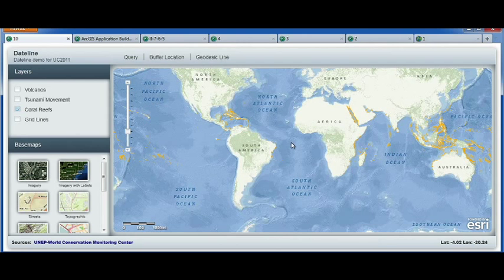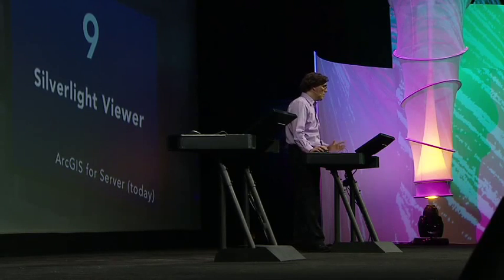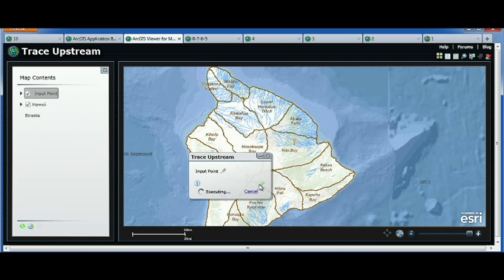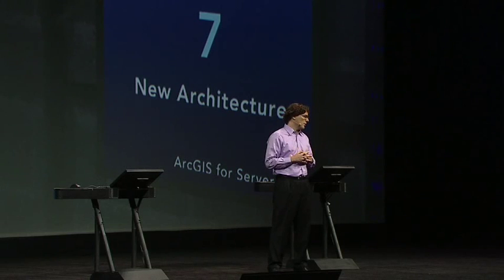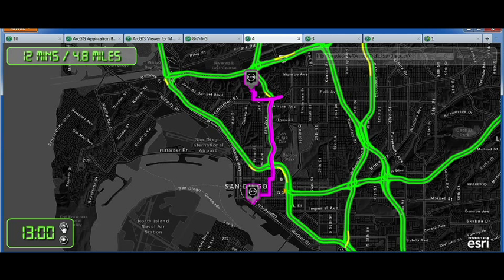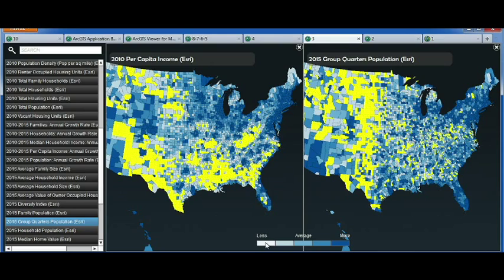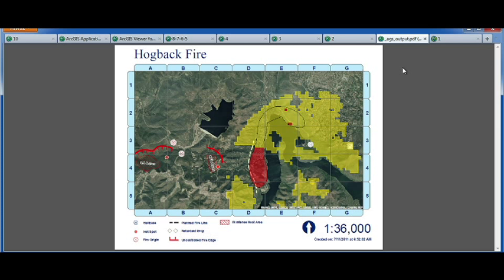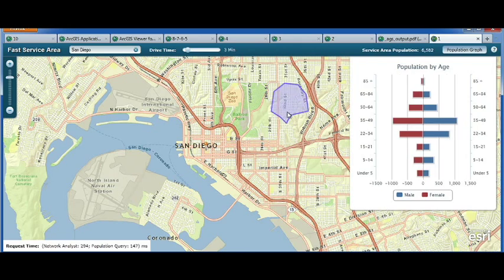Top 10 Improvements in ArcGIS Server 10.1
Ismael Chivite counts down the top 10 improvements coming in ArcGIS Server 10.1 inlcuding native 64-bit support, simplified architecture and installation, and dramatically improved performance.